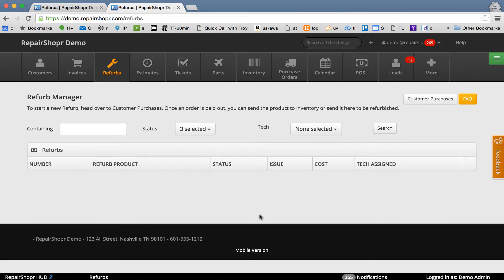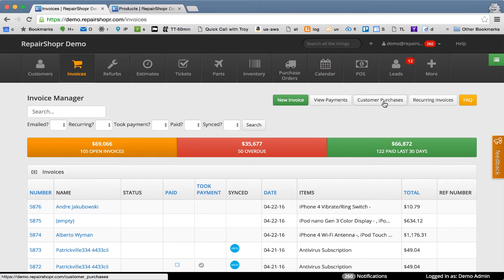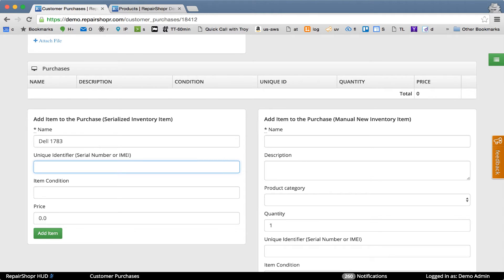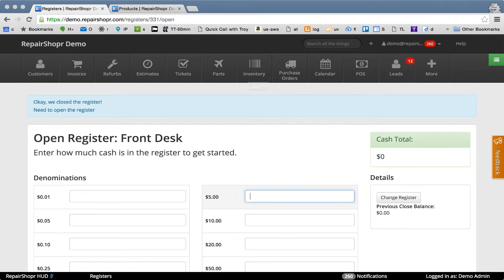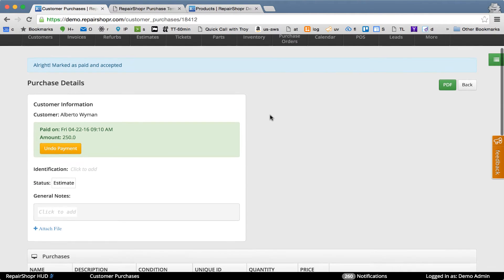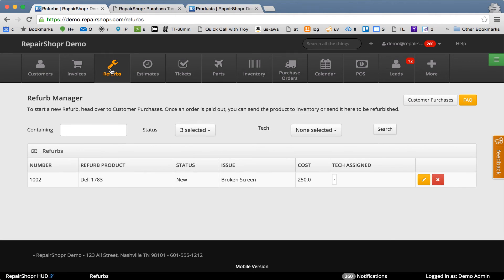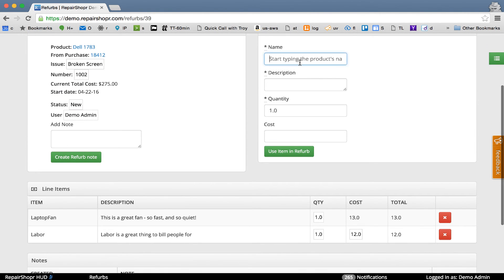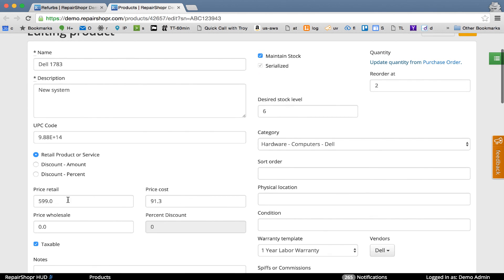Feature Friday - Customer Purchases and Refurbs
We have a full "Refurb Module" in RepairShopr!

This is a first version - it allows you to send a "Customer Purchase" to be refurbed - this is where your staff can attach inventory items, labor, add notes/etc- and then send to Inventory.